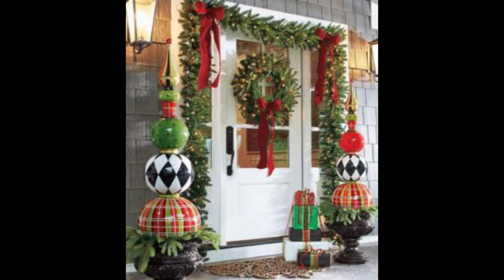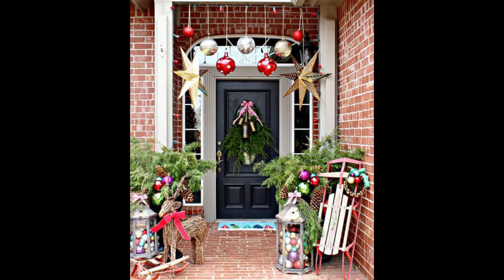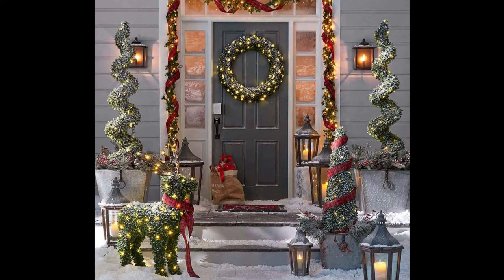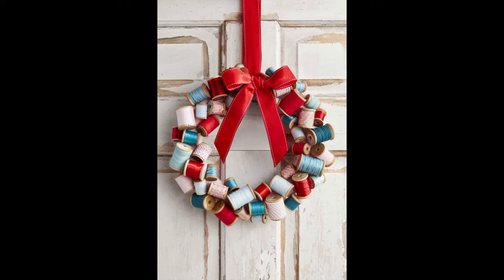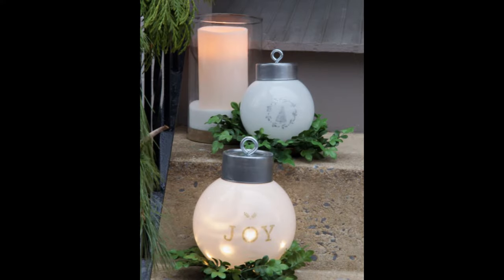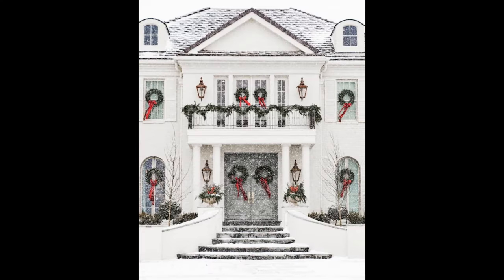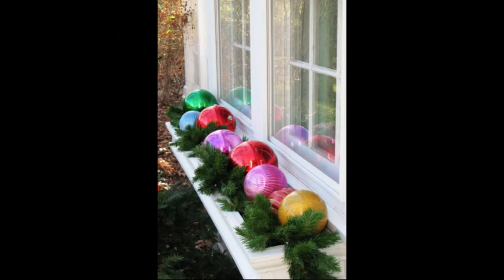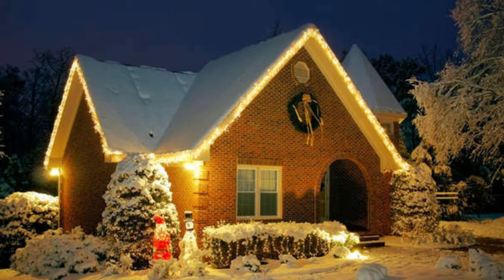Outdoor Christmas Decorating Ideas.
Adorable Outdoor Christmas Decoration.

3 Pack Solar Christmas Tree, Multicolor LED Christmas Lights for Christmas Decorations Outdoor, Solar Powered Small Christmas Tree for Outdoor Yard Holiday Sidewalk Driveway

Solar Christmas Pathway Lights, Set of 4 Lollipops Solar Powered Christmas Decorations

Joliyoou Christmas Yard Decoration, Set of 3 Pre-lit 2D Light Up Tinsel Family for Xmas Holiday Front Door Indoor Outdoor Decor (Reindeer Family)

Christmas Lights Jumbo C9 Outdoor Lawn Decorations with Pathway Marker Stakes, 8.5ft C7 Lights Covered Jumbo Glitter Multicolor Bulb

Christmas Decoration Outdoor Star Lights, 352LED Waterfall Christmas Tree Lights 8 Modes & Timer Hanging Fairy Light Plug in IP65 Waterproof, for Yard Patio Roof Holiday Christmas Decor

Lulu Home Christmas Lighted Boxes, Set of 3 60 LED Light Up Decor Outdoor

Outdoor Power Stake Timer Waterproof, 100FT Wireless Remote Control, 6 Grounded Outlets, 6FT Extension Cord, Photocell Dusk to Dawn for Christmas Decoration

Outdoor Double Sided Lawn Decorations Christmas Decorations Outdoor Yard Hanging Ornaments

Christmas Decorations Outdoor -2 Pack, 46.7In Xmas Yard Stakes Signs - New Year Giant Holiday Decor Outdoor for Lawn Pathway Walkway Candyland Themed Party (Candy * 2)

Outdoor Christmas Decorations,13 FT Lighted Christmas Inflatables Santa Claus on Sleigh with 3 Reindeer & Christmas Tree for Indoor Outdoor Home Holiday Decor

12 Pack Outdoor Christmas Decorations, AHAORIGIN Solar Christmas Candy Cane Lights with 9 Flashing Modes & Remote Control, 30ft Longer Waterproof Solar Christmas Yard Decorations Pathway Lights

Outdoor Christmas Decorations, 5PCS Nativity Christmas Decor, Christmas Decorations Outdoor Yard Signs - Joy,

Icicle Lights Outdoor,26.2FT 480 LED Icicle Christmas Lights Waterproof, Christmas Lights Outdoor Decorations with 96 Drops Icicle Lights for Home,Indoor, Eave Deco, Holiday Christmas Decorations